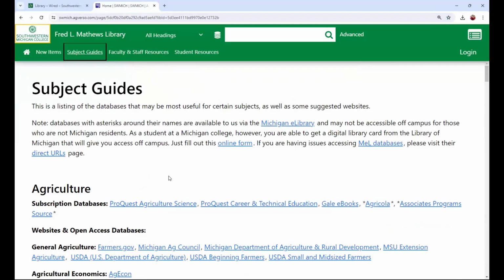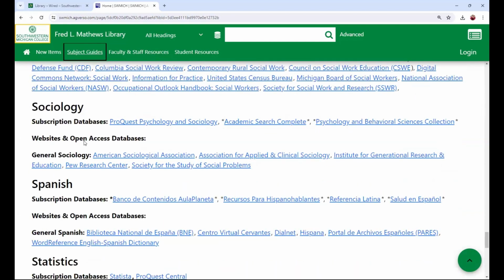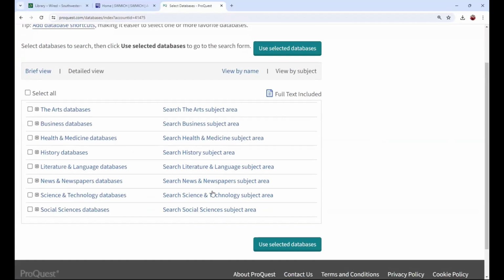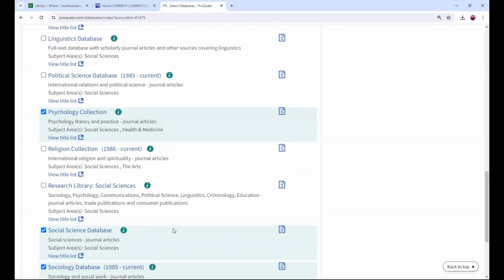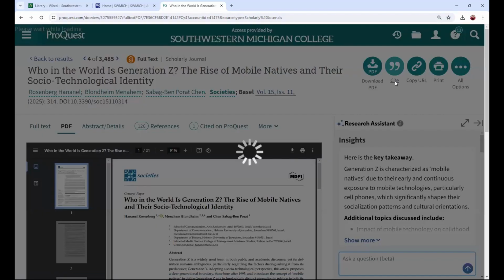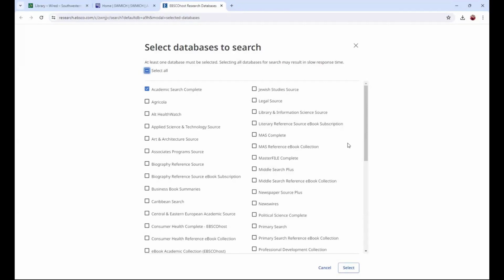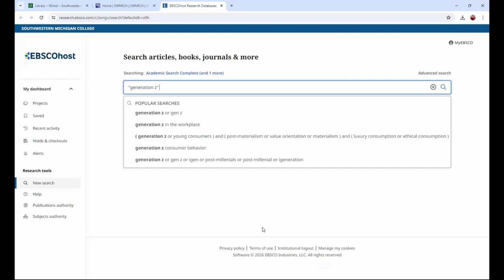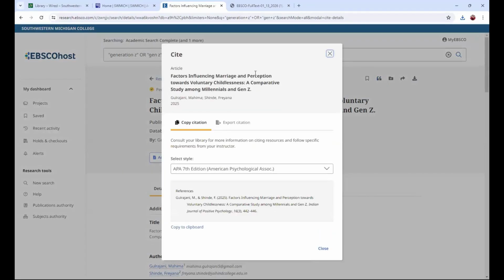Recommended Databases for Sociology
This video shares database recommendations for sociology, including ProQuest Psychology and Sociology, Academic Search Complete, and Psychology and Behavioral Sciences Collection. The last two databases are part of the Michigan eLibrary.